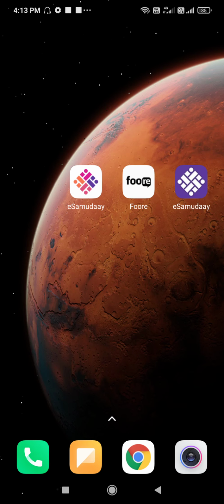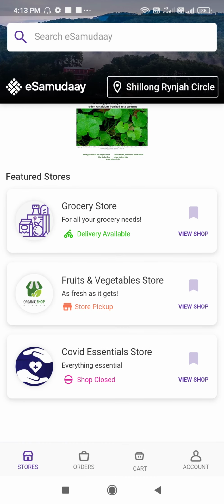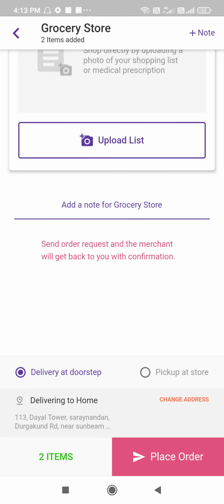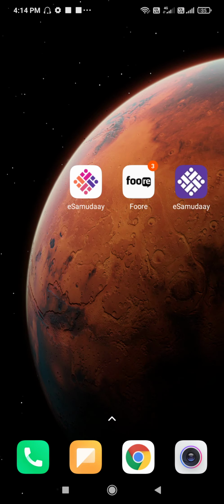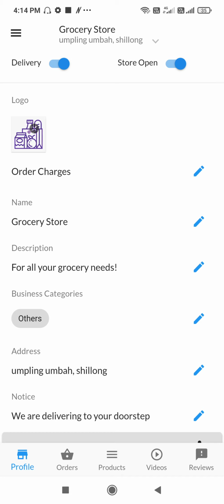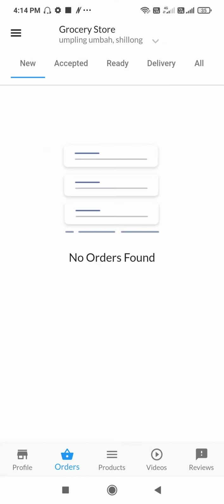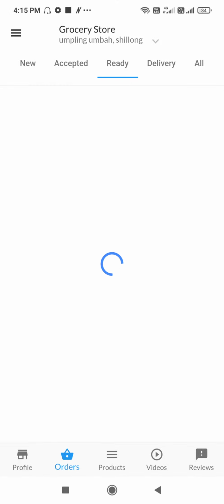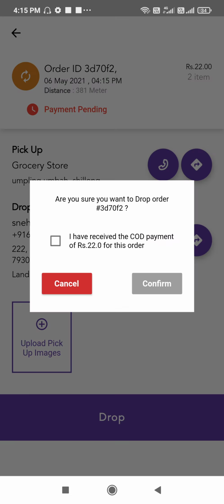eSamudaay Apps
Circle Search and Language